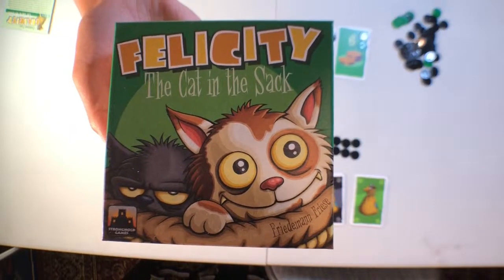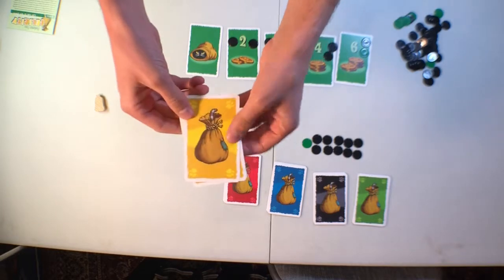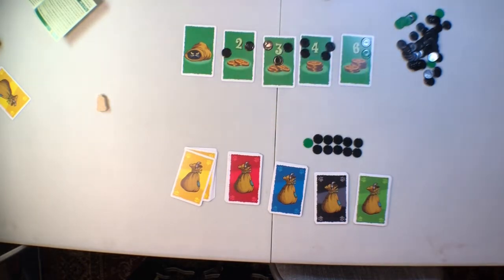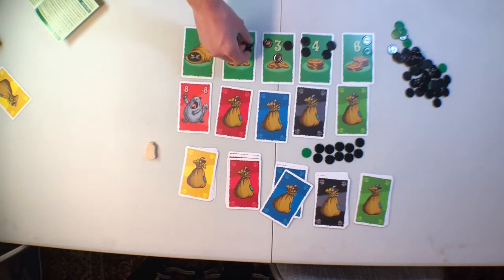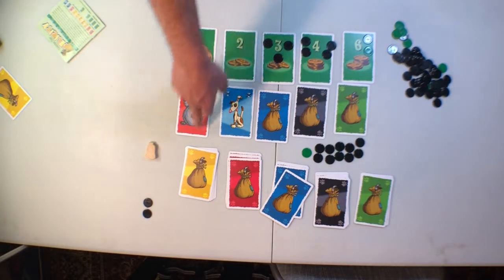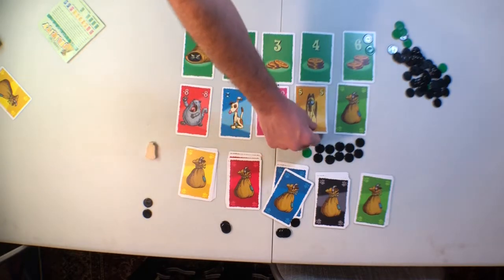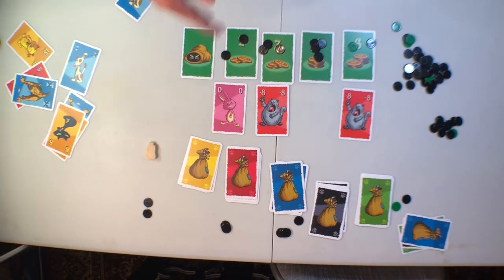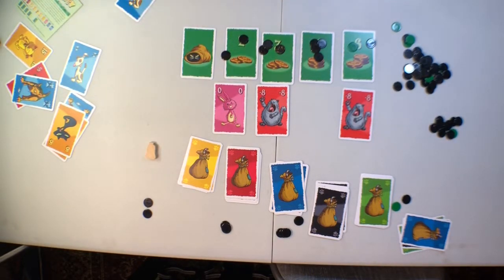How to play Felicity the Cat in the Sack by Stronghold Games and Friedman Friese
How to play Felicity the Cat in the Sack by Stronghold Games and Friedman Friese. Instructions on how to play and setup for the game. This is a great little auction game for 3-5 players. One little mistake, after I explain how the 4th player (black player) wins the auction, I say he paid 15 mice money and won 16 points which is actually a net positive of 1 point but I accidentally state it’s a negative point.